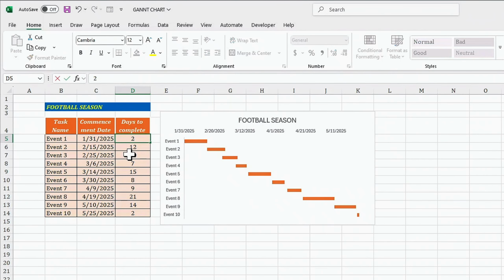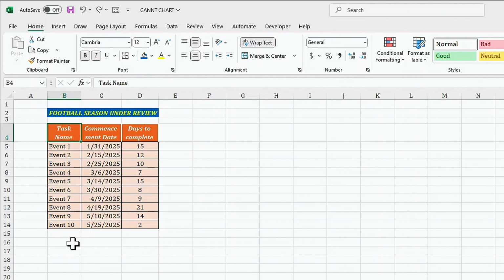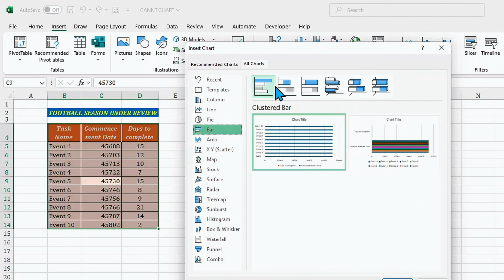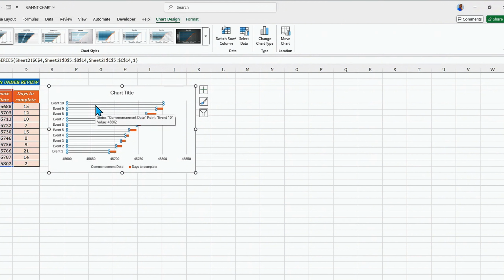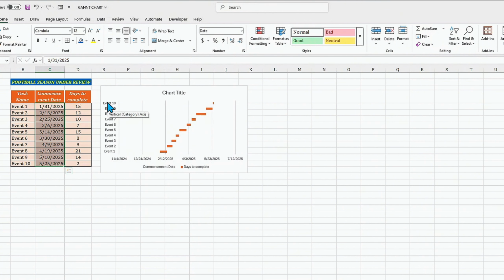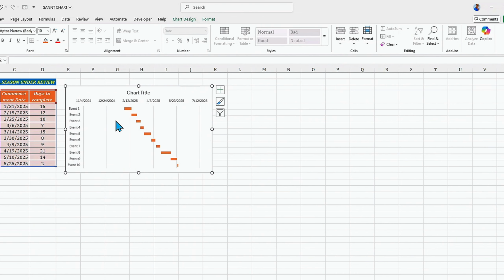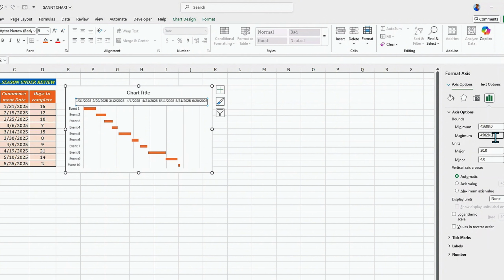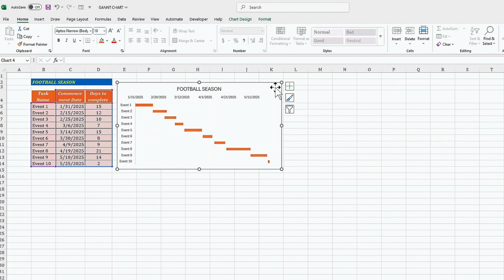Gantt chart Excel Tutorial - How to make a Basic Gantt chart in Microsoft Excel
Learn how to create a Gantt chart in Excel using a stacked bar chart. This video walks you through the steps of setting up a data table, cell formatting, and creating a visually appealing and functional Gantt chart.